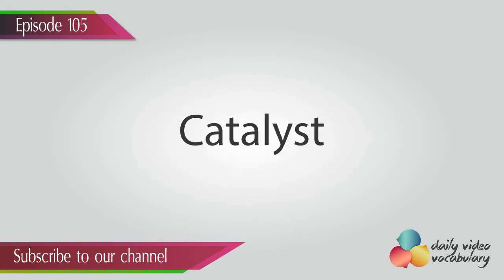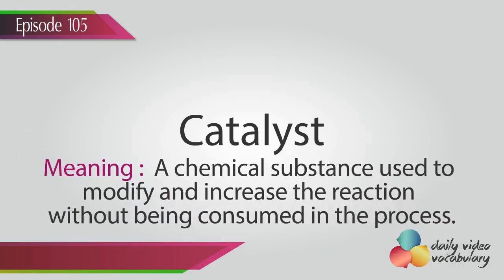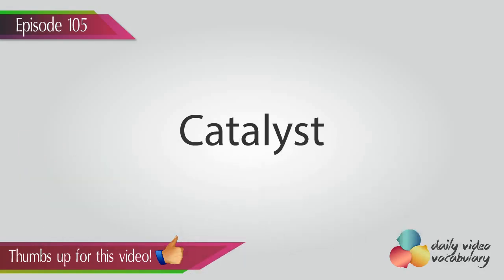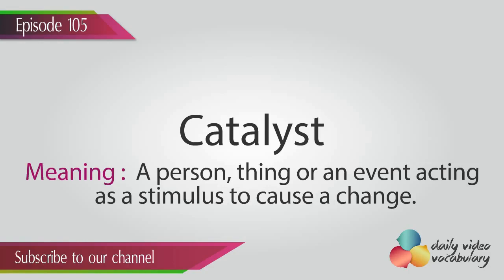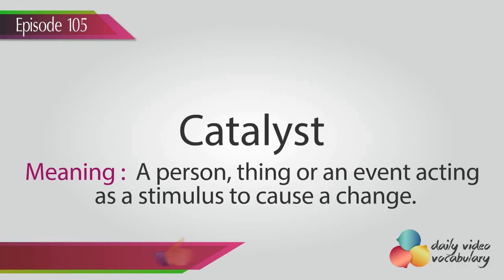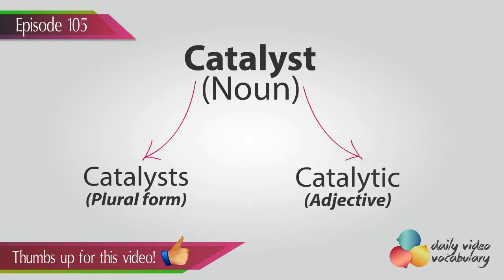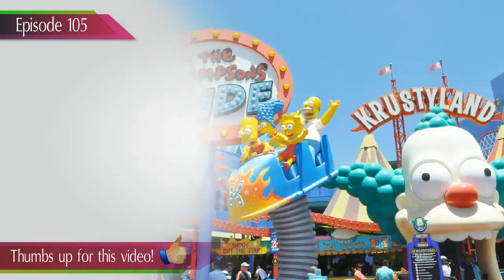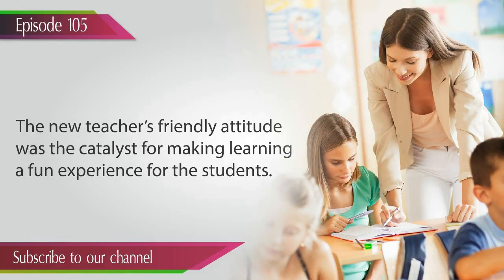Catalyst - English Vocabulary Lesson # 104 - Learn English online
Catalyst  - English Vocabulary Lesson # 104
At times, you experience a change in a situation, it could be in the economy, behavior of a person, technology and you realize that this change is caused by a driving force.
The word 'catalyst' has two meanings. The first one means it is a chemical substance used to modify and increase the reaction without being consumed in the process.

The second meaning is-a person, thing or an event acting as a stimulus to cause a change. Though it's a scientific term, we use it in our daily English to express a person or a thing brings about a change, just like a chemical substance does.

The word 'catalyst' is a noun and 'catalysts' is its plural form. '
' is an adjective that describes a person or a thing of having a stimulus that causes things to happen or increases the speed at which things happen.

For example, if a company changes its product features that enhance its qualities, and thereafter the sales increase; it means the change acted as a catalyst for growth in sales. You may also say that the product enhancement was catalytic.

Example 01 : The new amusement park/museum in the city was the catalyst for growth in tourism.

Example 02 : The new teacher's friendly attitude was the catalyst for making learning a fun experience for the students.

Example 03: Staying away from his parents for many years was the catalyst for John to learn cooking.

Example 04 : Attractive discounts at the stores are always a catalyst for a huge crowd especially on weekends.

Example 05 :  Increased unemployment and poverty are catalytic issues as they increase the anti-social activities in the society.

Example 06 : The doctor's regular pep talk was catalytic to keep little Mary cheerful all the time.
Example 07 : The invention of the mobile phones has been a great catalyst for faster communication anytime and anywhere across the globe.

Example 08: Personal and professional stress acted as a negative catalyst for developing Natasha's addiction to smoking at a young age.

Example 09 : The impressive presentation made by the Managing Director aimed at being the catalyst for motivating the employees to work harder.

Example 10 : Frequent delayed departures are the catalysts for leaving passengers feeling very restless and dissatisfied.

Have you ever been a catalyst, what did you do to be one?